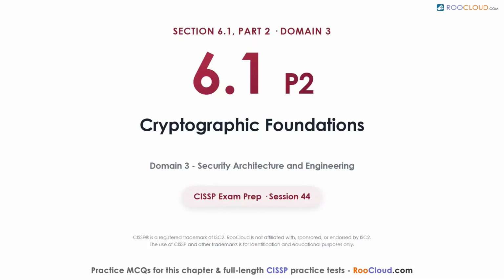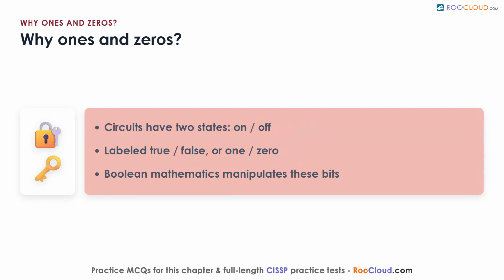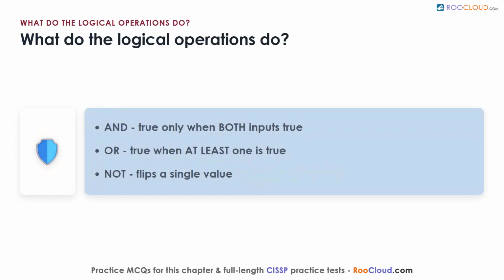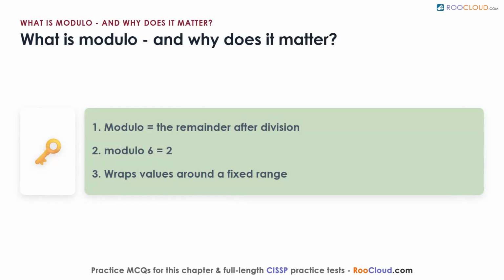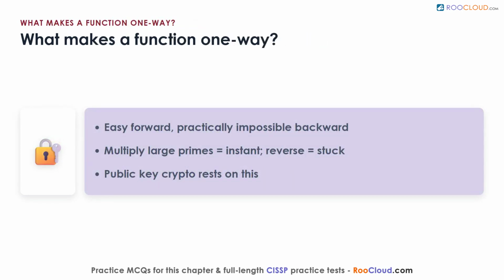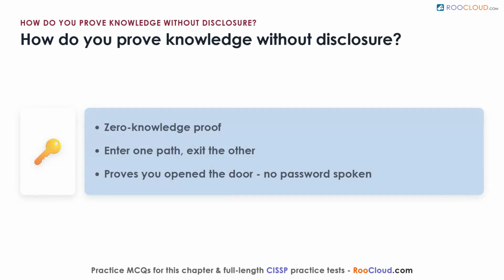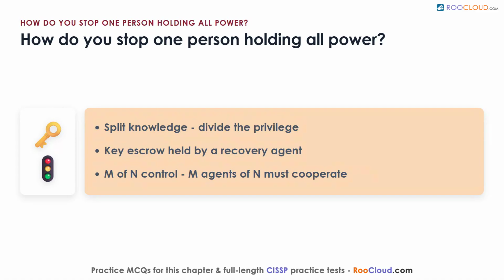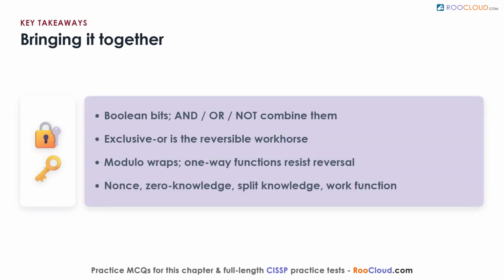CISSP 6.1 - Cryptographic Foundations (Part 2 of 3) - Exam Prep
Preparing for the ISC2 CISSP exam? In this lesson we break down Cryptographic Foundations - Part 2 of 3 - Domain 3: Security Architecture and Engineering.

Because the algorithms you approve are built from these exact pieces. Picture a security architect reviewing a new encryption library.

- Why crypto lives in ones and zeros
- Core logical operations
- The exclusive-or workhorse
- Modulo, one-way functions
- Nonce, zero-knowledge, split knowledge, work function

CHAPTERS:
0:00 Cryptographic Foundations
0:13 In this session
0:40 Why this matters
1:03 Why ones and zeros?
1:35 What do the logical operations do?
2:08 Why is exclusive-or the workhorse?
2:40 What is modulo - and why does it matter?
3:12 What makes a function one-way?
3:44 How do we keep patterns from repeating?
4:18 How do you prove knowledge without disclosure?
4:50 How do you stop one person holding all power?
5:30 How do you measure cryptosystem strength?
6:00 Bringing it together
6:33 CISSP Chapter wise Practice Questions and Full-length Tests at RooCloud.com